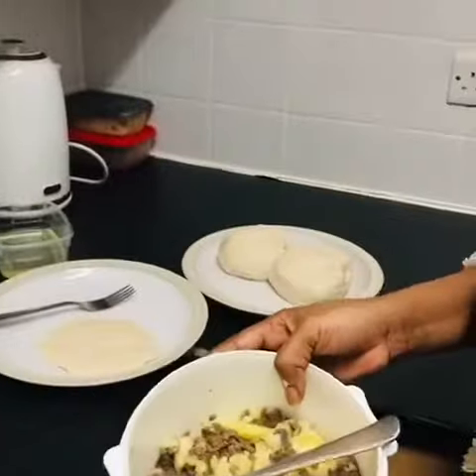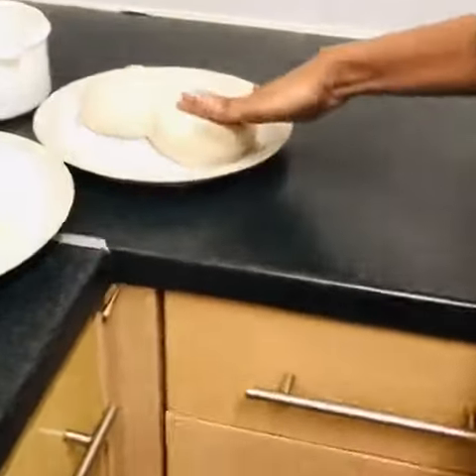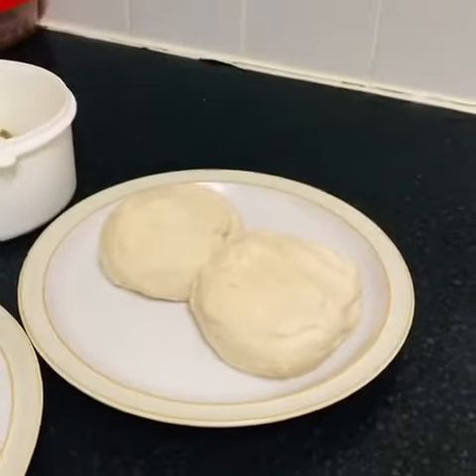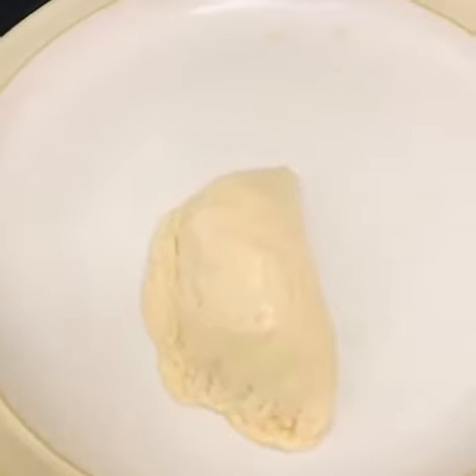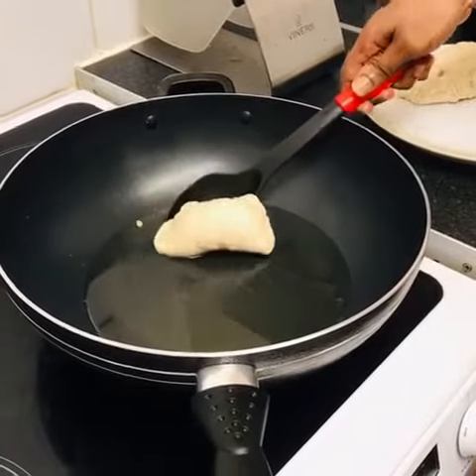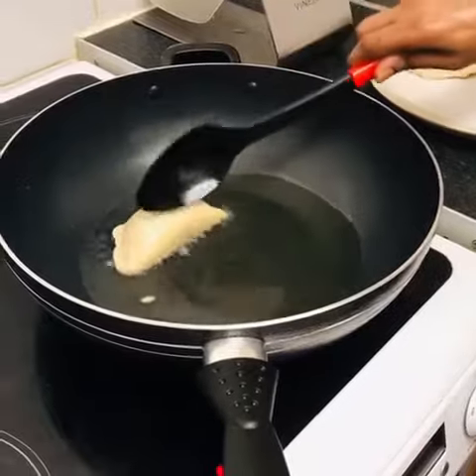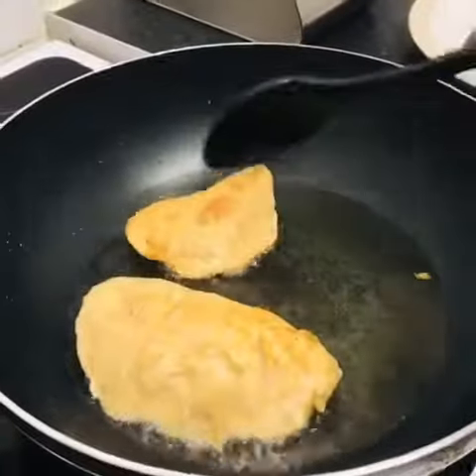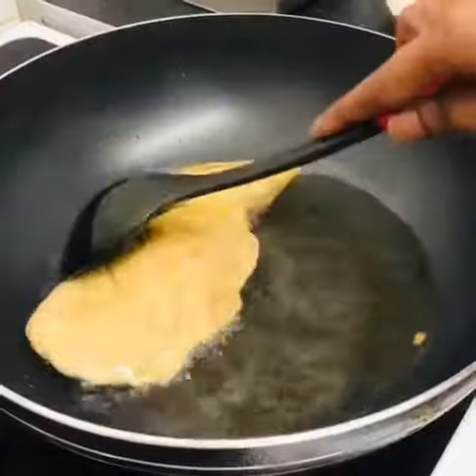How to make Marvellous Meat Pie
This dish is a very quick recipe to make. I  will show you step-by-step how to make this . This is very delicious and you can make this anytime of the day[ Morning, Lunch, Dinner]